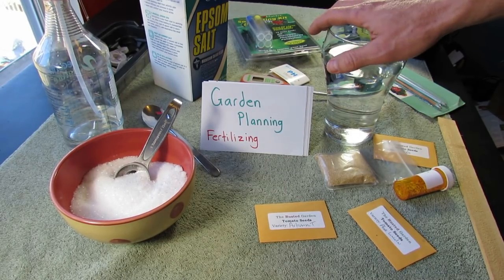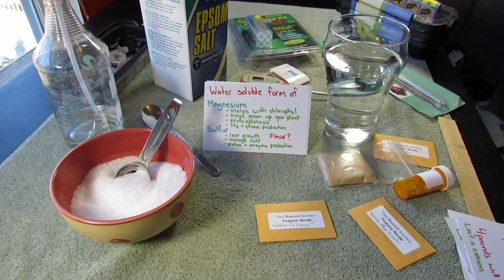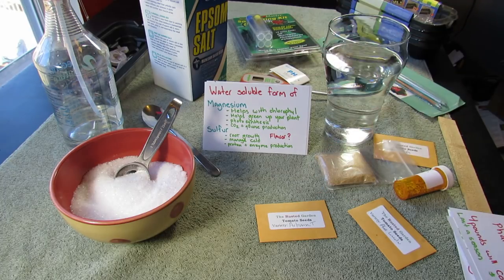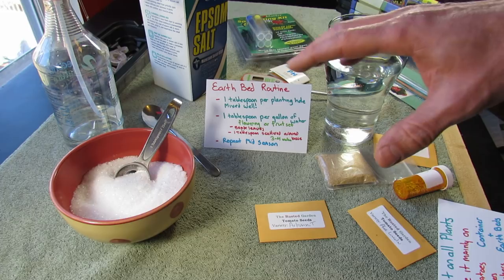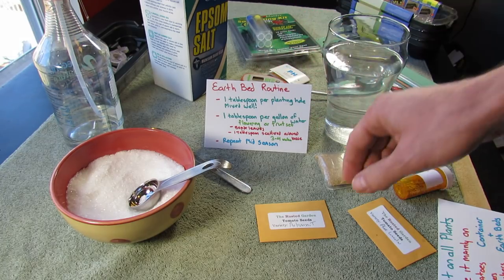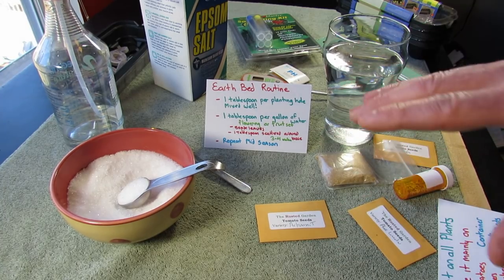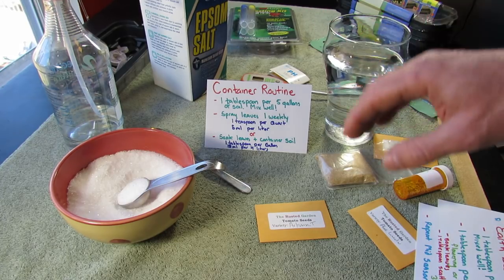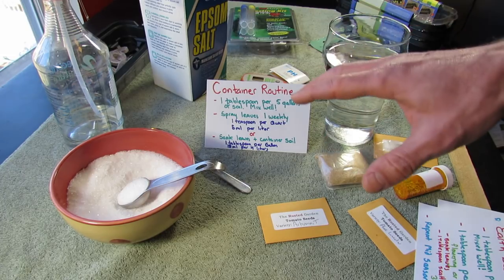MFG 2015: Why & How to Use Epsom Salt in Your Vegetable Garden: Recipes! A Foliar Feed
Epsom Salt or Magnesium Sulfate add a water soluble form of Magnesium and Sulfur to your garden. They are 2 of 6 essential macro-nutrients needed for garden vegetable plants to grow well. I explain to you how it helps your plants and provide methods and recipes for using it in your earth beds and container vegetable garden.